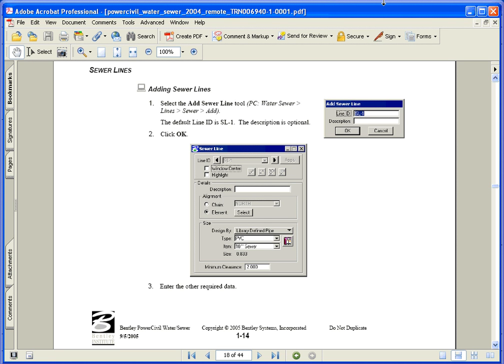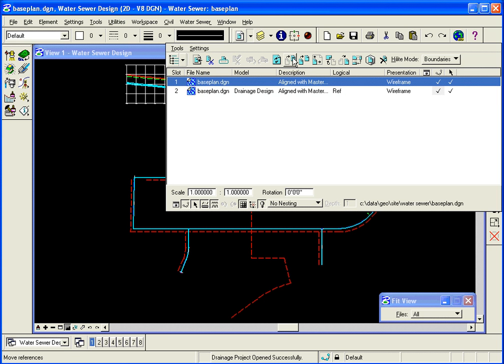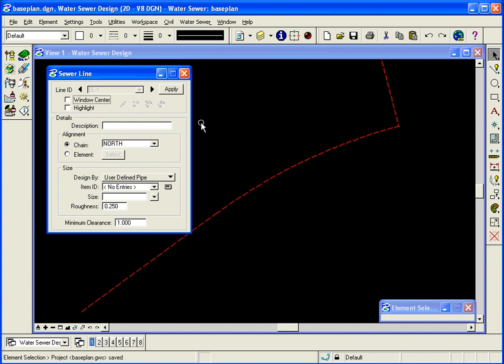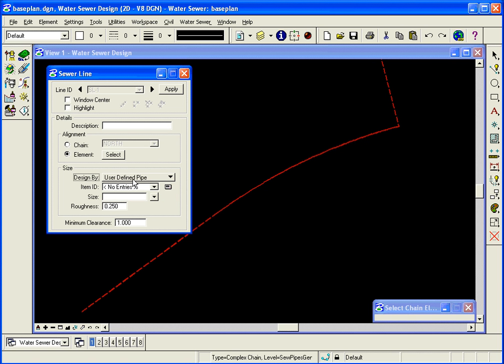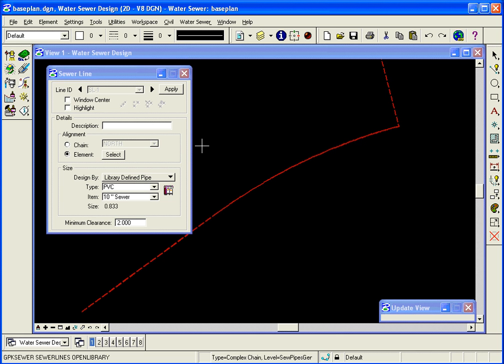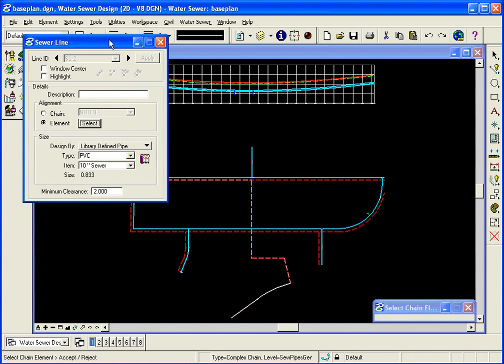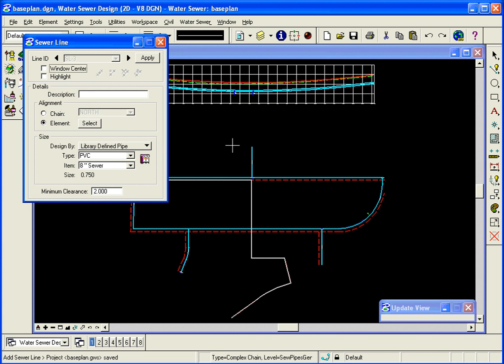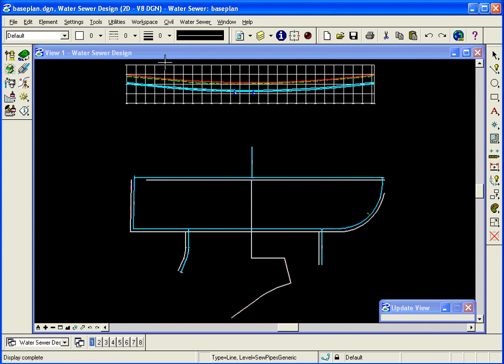Creating Sewer Lines